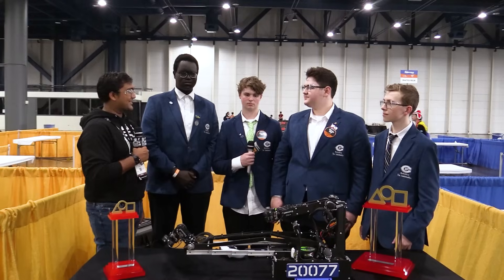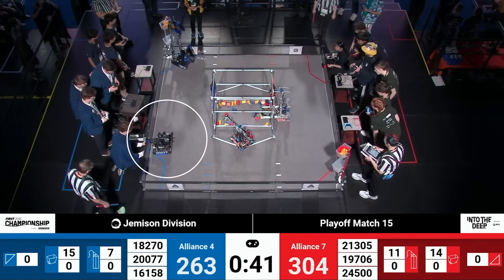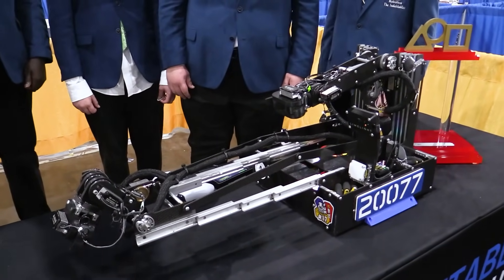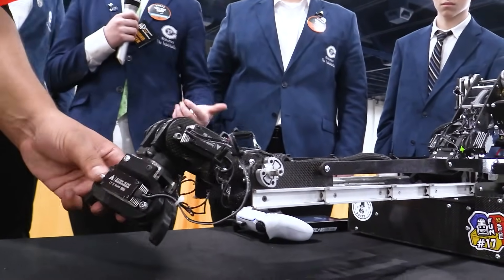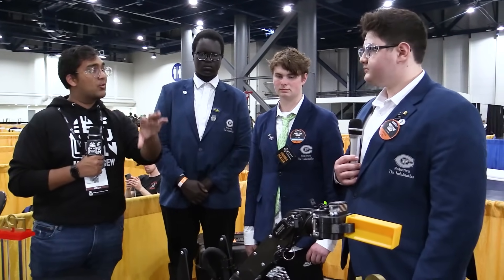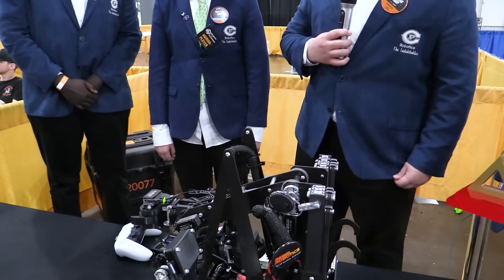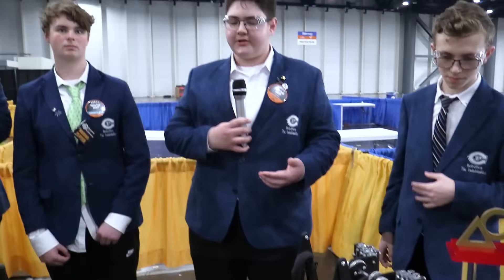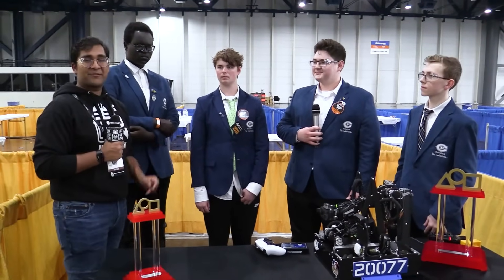20077 The Indubitables | Behind the Bot | INTO THE DEEP Robot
Jemison Division winners 20077 The Indubitables brings a fantastic design with long slides and linkages but incredible fast cycles. Dive more into their transfer sequences, design and more on Behind the Bot.